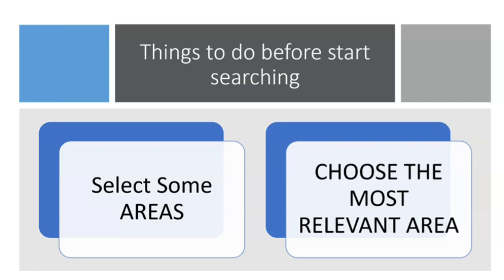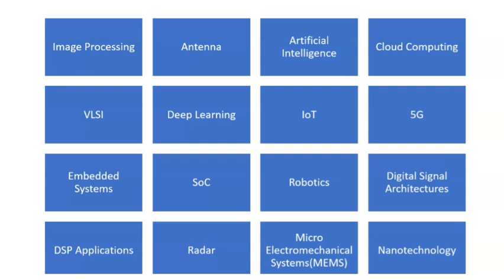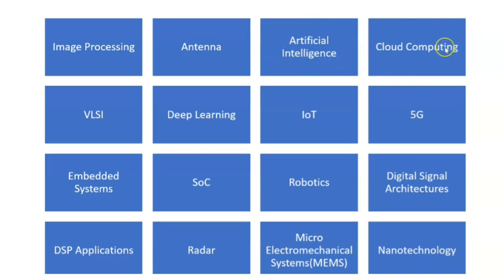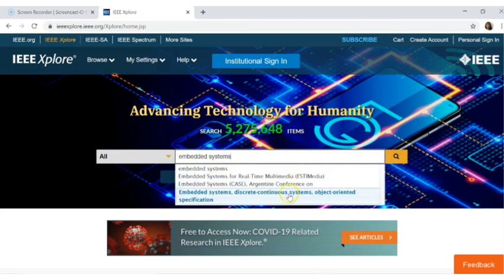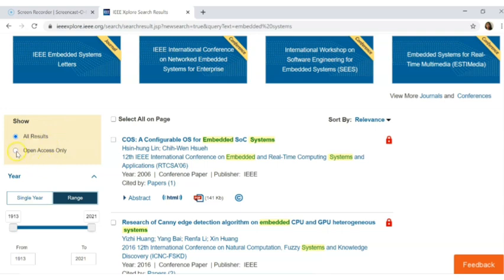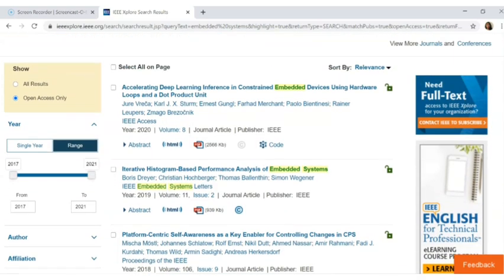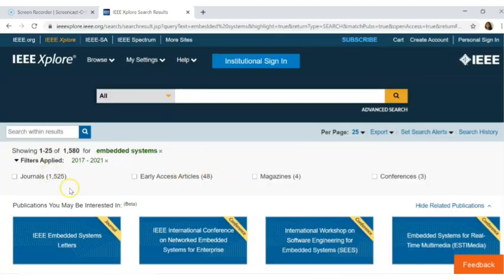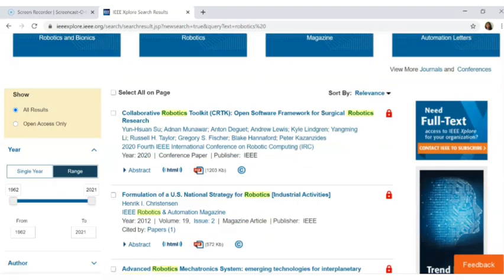How to Select A Seminar Paper|Selecting an IEEE Seminar Paper